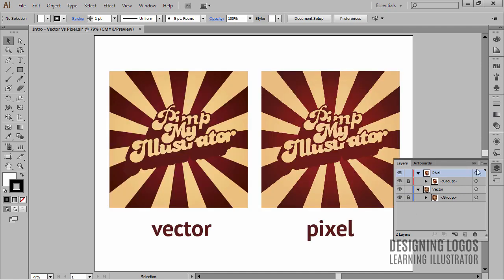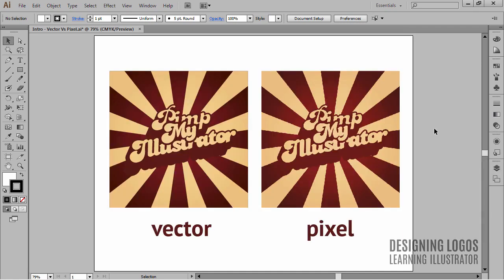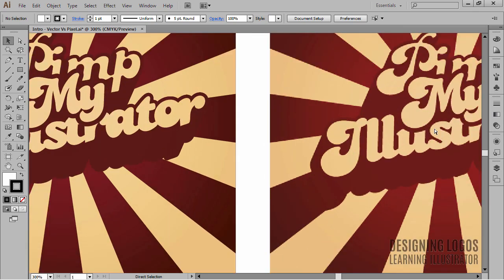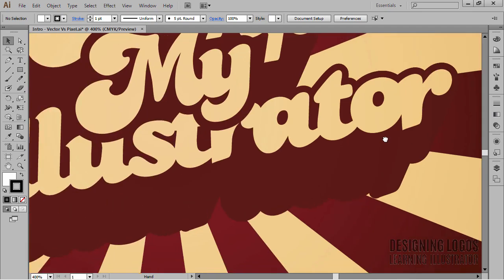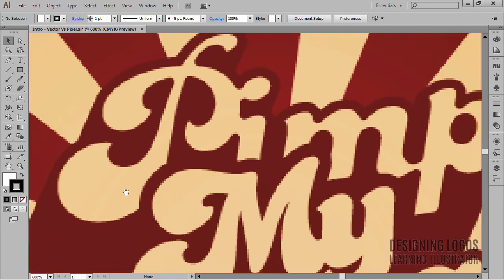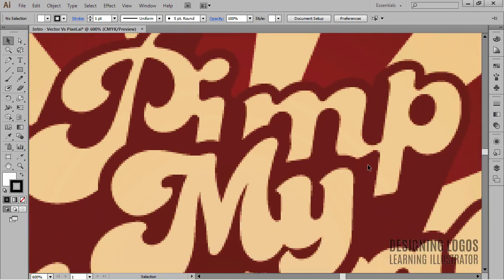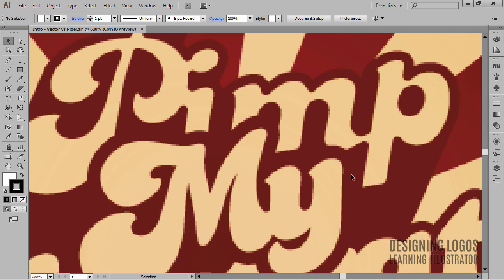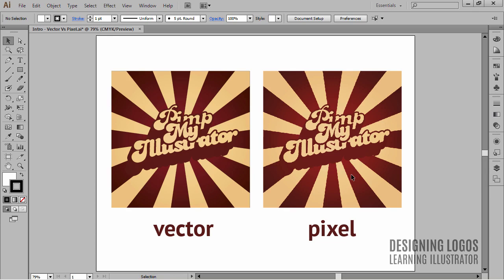002 Vector Vs Pixel Chapter 01- Welcome to the course (Part-2)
002 Vector Vs Pixel Chapter 01- Welcome to the course (Part-2)